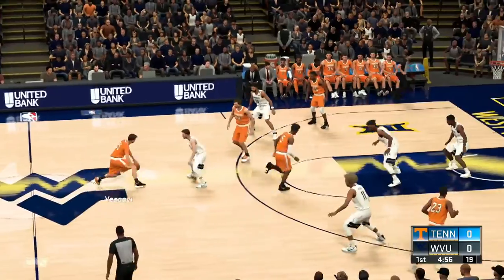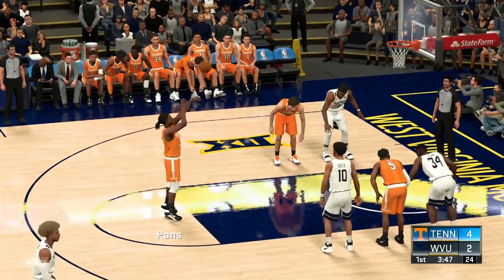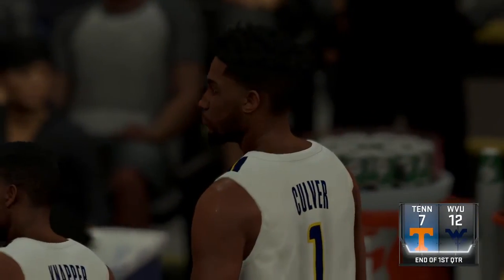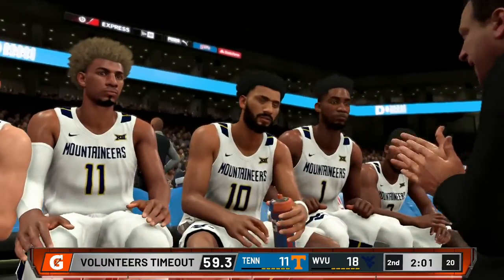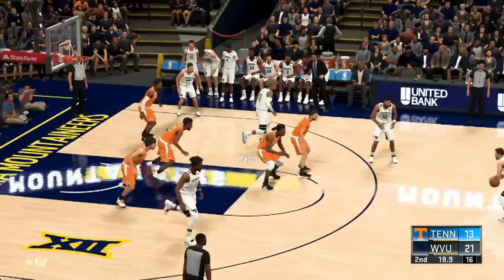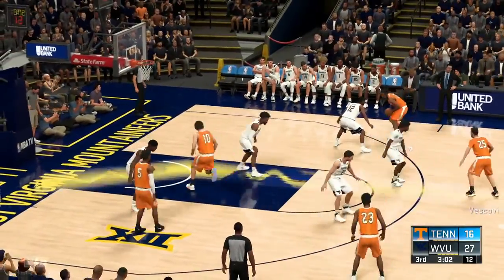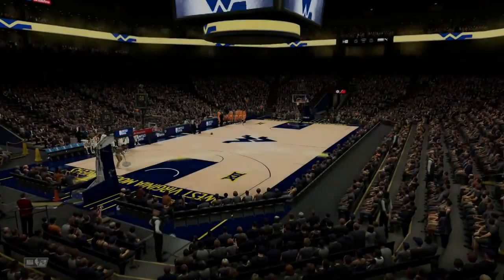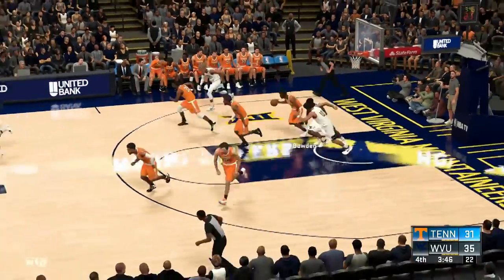2020 NCAA March Madness Tournament | 'Round of 64' [(#5) West Virginia vs (#12) Tennessee]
2020 NCAA March Madness Tournament | 'Round of 64' [(#5) West Virginia vs (#12) Tennessee]  ~ South Region